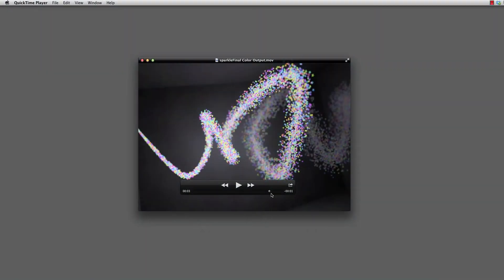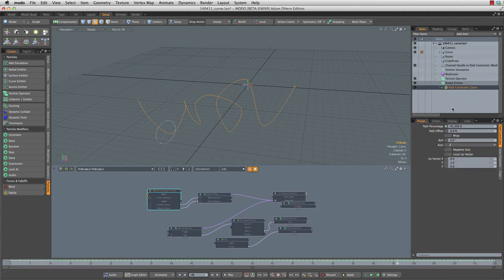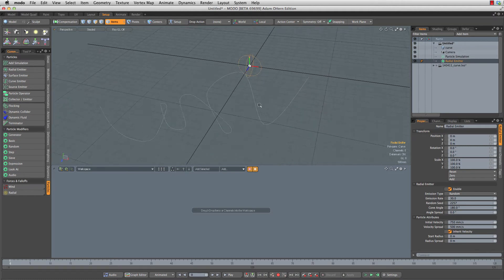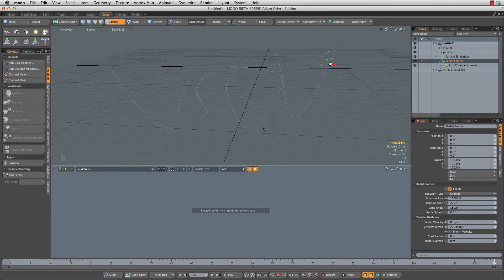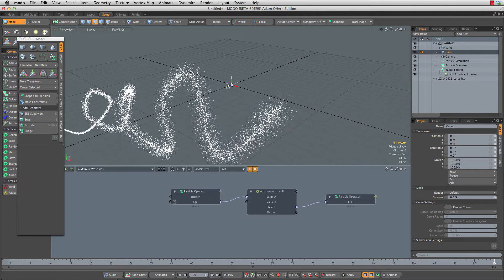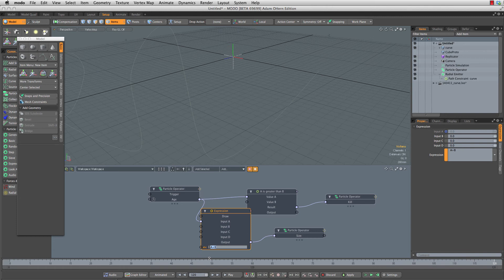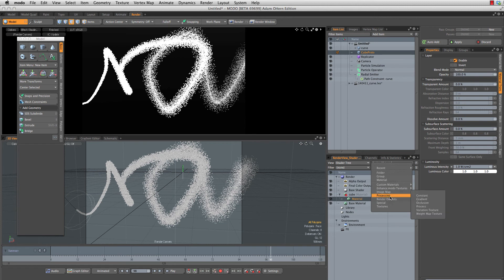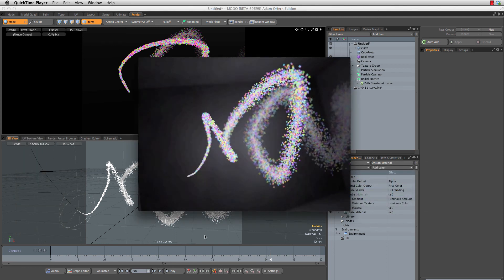Modo Basics - Simulation - Curvy Spark Tail